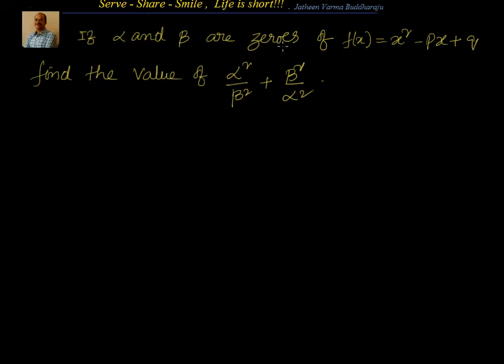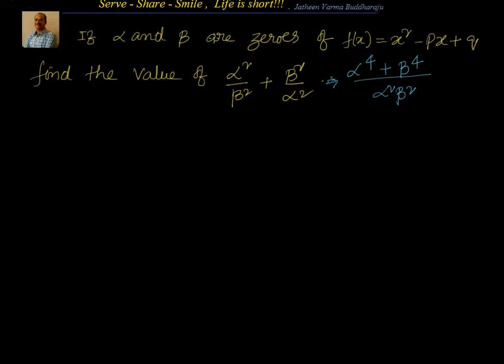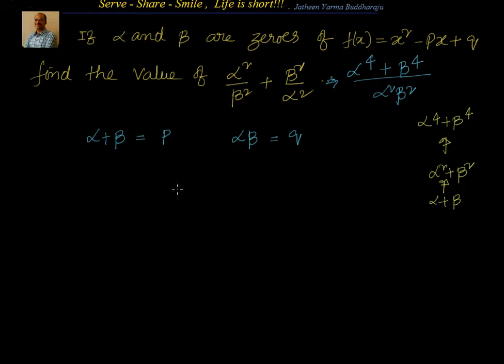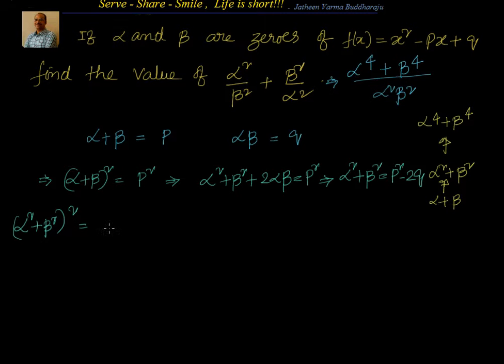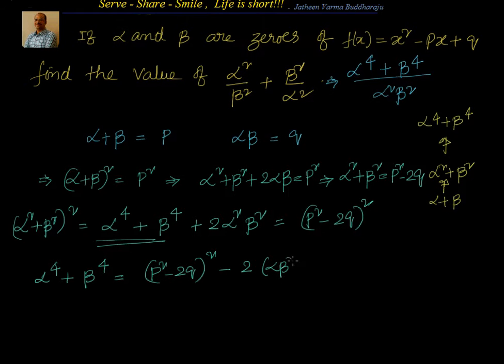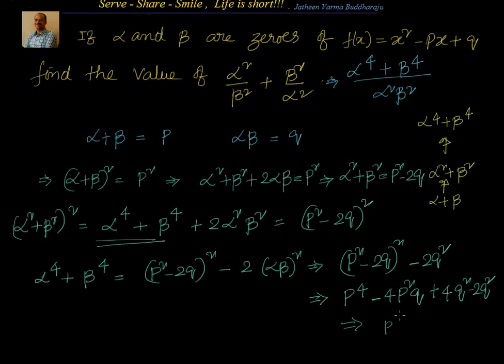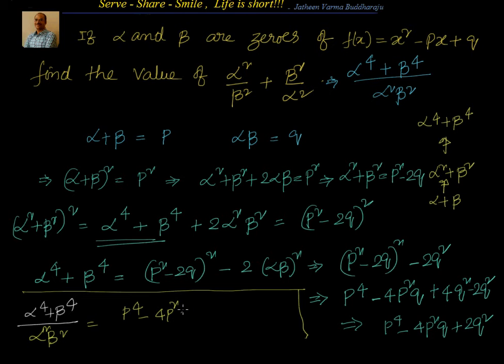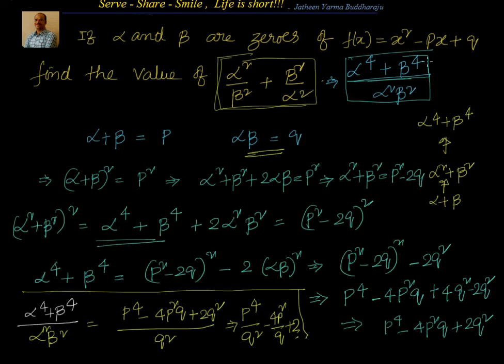Polynomials Relation between zeroes and coefiicients 4